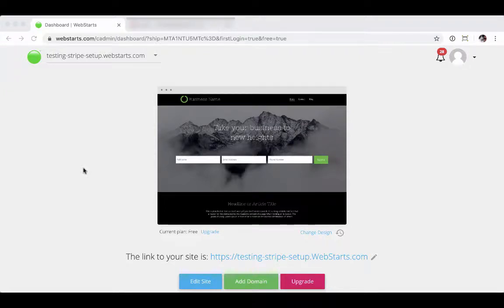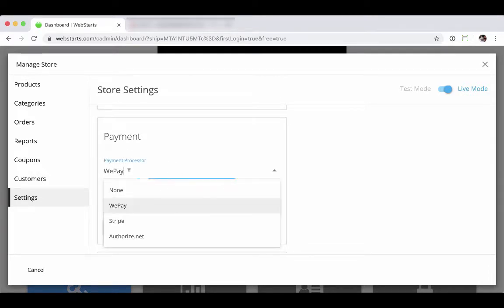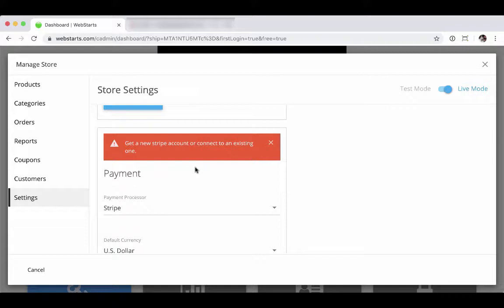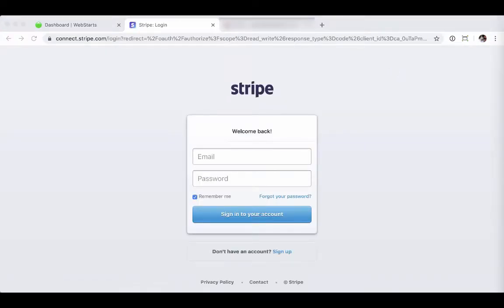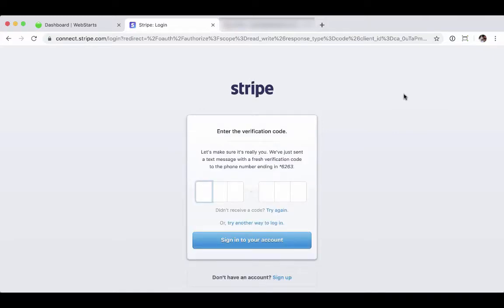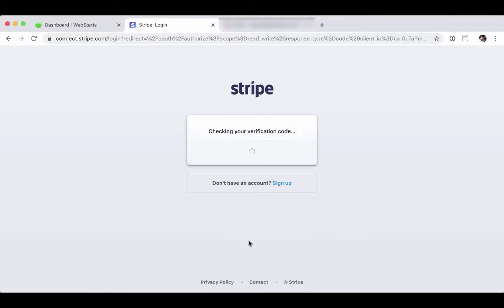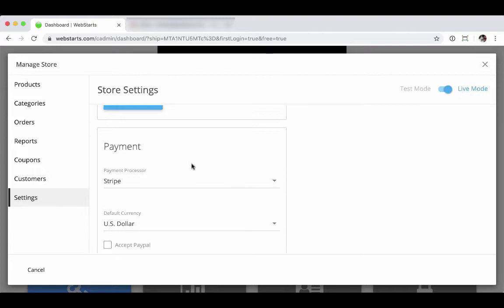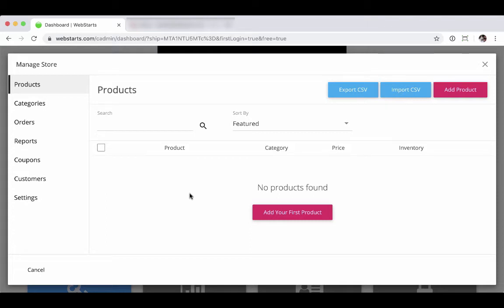How To Connect Your Existing Stripe Account To Your Store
Easily connect your existing Stripe account to your WebStarts Store

If you need to create a brand new Stripe account instead, take a look at this video for help with that